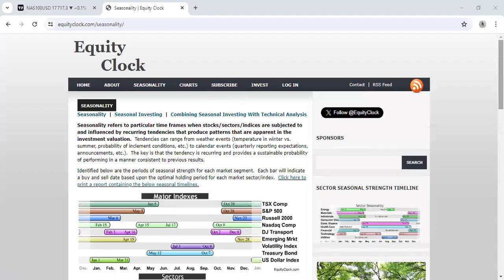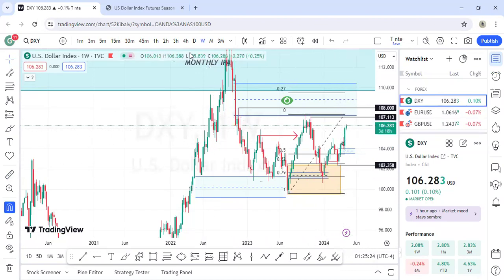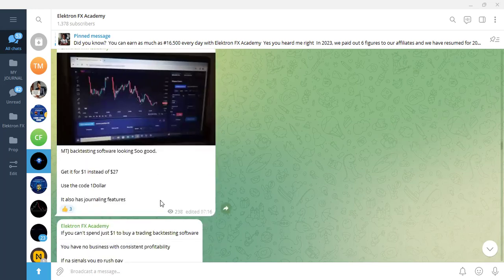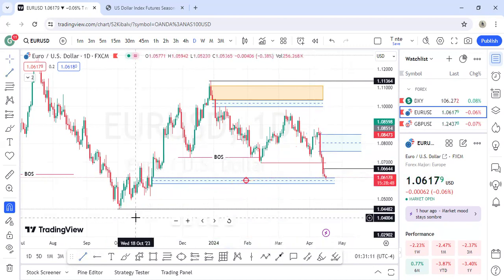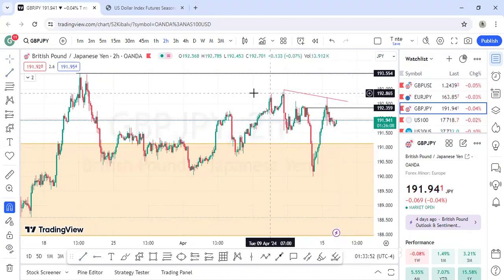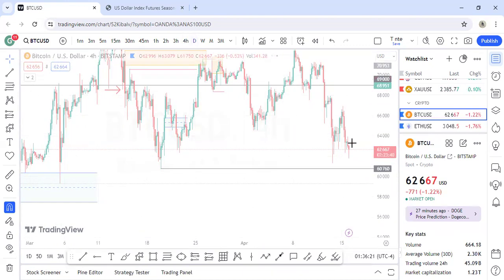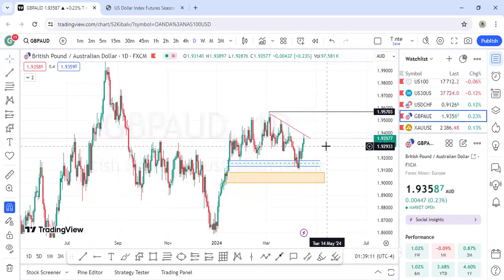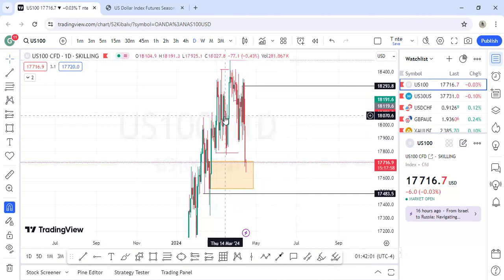MARKET COMMENTARY AND FORECAST 16-4-24